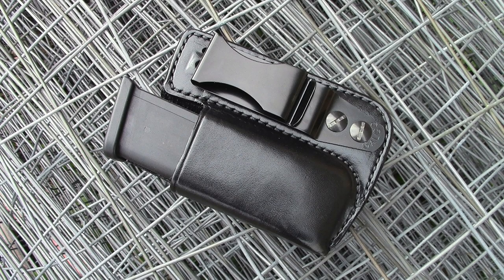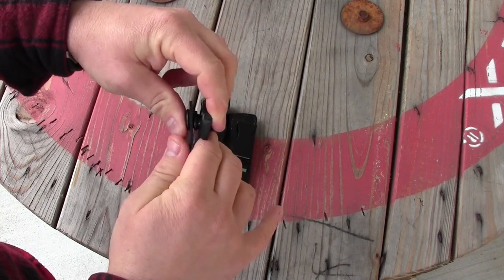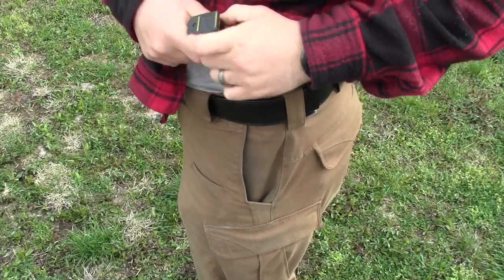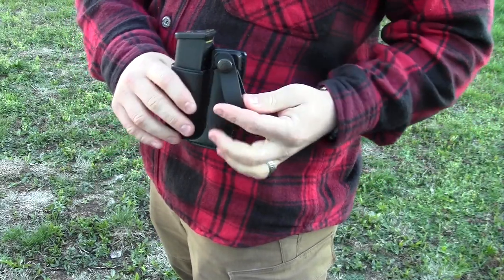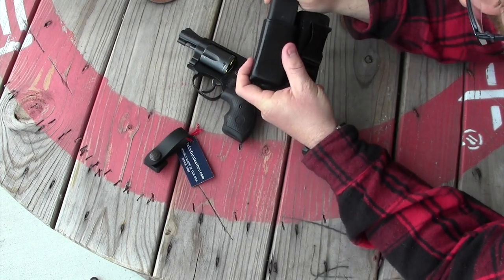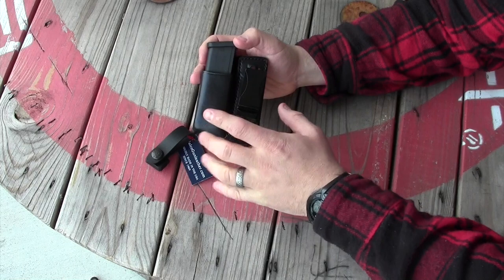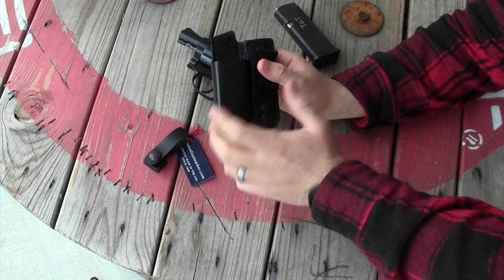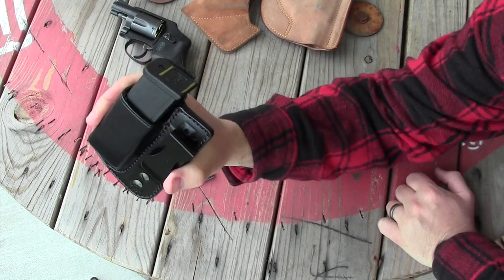Galco IWB Magazine Carrier "EPIC FAIL"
I recently purchased the Galco inside the waistband magazine carrier. Sadly, this product proved to be totally unusable. This fact surprised me because I've been using Galco Gunleather products for 6 years and have always been a very satisfied customer.